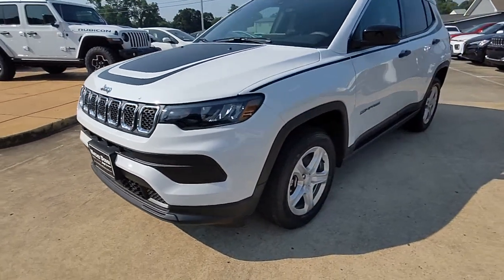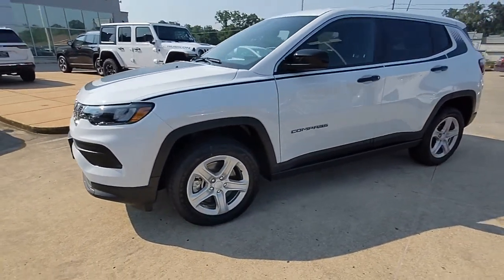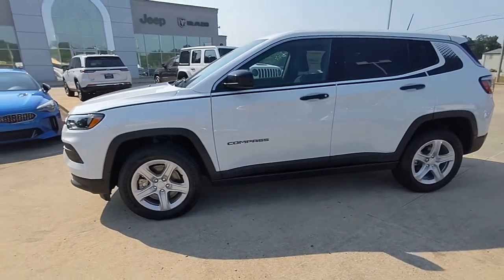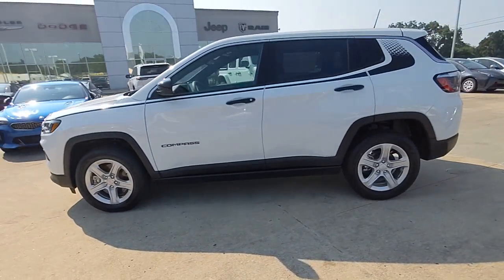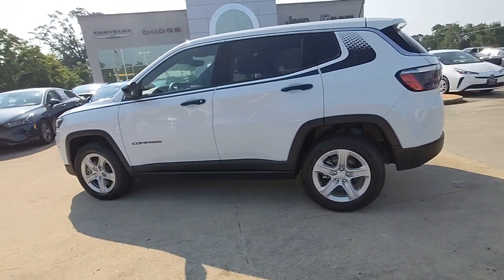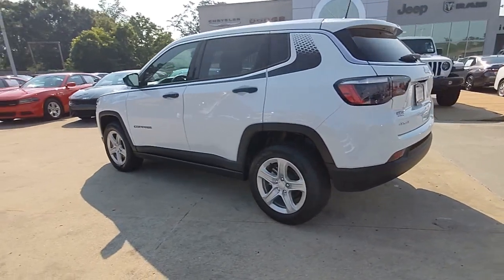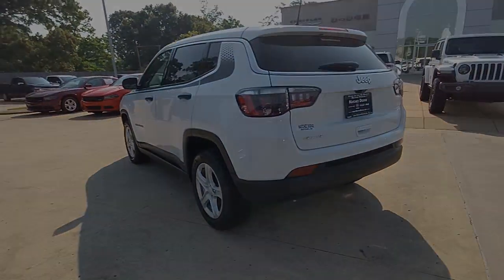2023 Jeep Compass Natchez, Woodville, Gloster, MS, Vidalia, Ferriday, LA 547304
Bright White Clearcoat New 2023 Jeep Compass Sport available in Natchez, Mississippi at Natchez CDJR. Servicing the  Woodville, Gloster, MS, Vidalia, Ferriday, LA area.

Natchez CDJR
201 Sergeant Prentiss Dr

ENGINE: 2.0L I4 DOHC DI TURBO W/ESS  (STD),BLACK  CLOTH LOW-BACK BUCKET SEATS,BRIGHT WHITE CLEARCOAT,QUICK ORDER PACKAGE 29A  -inc: Engine: 2.0L I4 DOHC DI Turbo w/ESS  Transmission: 8-Speed Automatic 8F30,MOPAR GRAPHICS PACKAGE  -inc: MOPAR Bodyside Graphic  MOPAR Hood Graphic,TRANSMISSION: 8-SPEED AUTOMATIC 8F30  (STD),FRONT LICENSE PLATE BRACKET,MOPAR ROCK RAILS,Turbocharged,Four Wheel Drive,Power Steering,ABS,4-Wheel Disc Brakes,Brake Assist,Aluminum Wheels,Tires - Front All-Season,Tires - Rear All-Season,Heated Mirrors,Power Mirror(s),Rear Defrost,Privacy Glass,Intermittent Wipers,Variable Speed Intermittent Wipers,Rear Spoiler,Power Door Locks,Daytime Running Lights,Automatic Headlights,LED Headlights,AM/FM Stereo,Satellite Radio,MP3 Player,Auxiliary Audio Input,Requires Subscription,MP3 Player,Steering Wheel Audio Controls,Auxiliary Audio Input,Bluetooth Connection,Pass-Through Rear Seat,Rear Bench Seat,Adjustable Steering Wheel,Trip Computer,Power Windows,Leather Steering Wheel,Keyless Entry,Power Door Locks,Keyless Start,Keyless Entry,Power Door Locks,Cruise Control,A/C,Cloth Seats,Bucket Seats,Driver Vanity Mirror,Passenger Vanity Mirror,Floor Mats,Smart Device Integration,Power Windows,Power Door Locks,Trip Computer,Security System,Immobilizer,Traction Control,Stability Control,Traction Control,Front Side Air Bag,Blind Spot Monitor,Cross-Traffic Alert,Lane Departure Warning,Lane Keeping Assist,Lane Departure Warning,Front Collision Mitigation,Driver Monitoring,Tire Pressure Monitor,Driver Air Bag,Passenger Air Bag,Front Head Air Bag,Rear Head Air Bag,Passenger Air Bag Sensor,Knee Air Bag,Child Safety Locks,Back-Up Camera